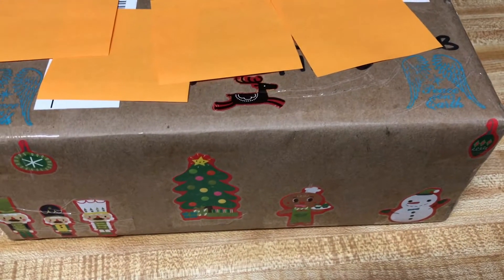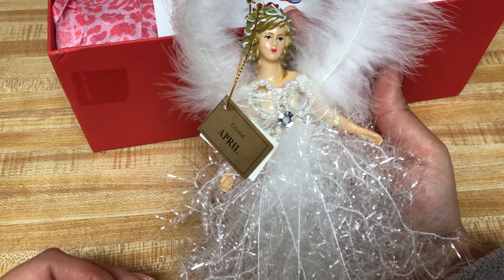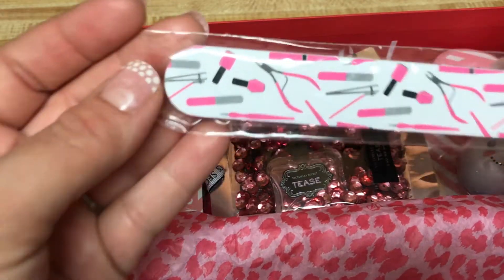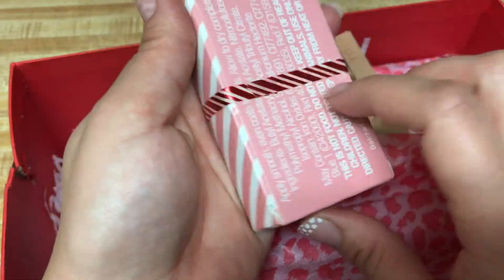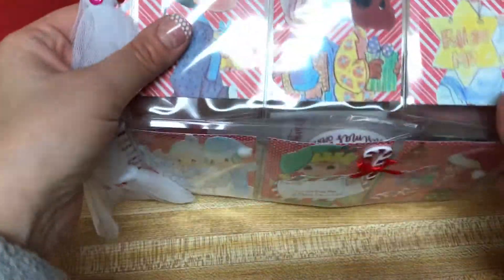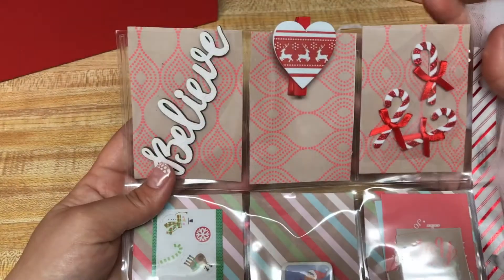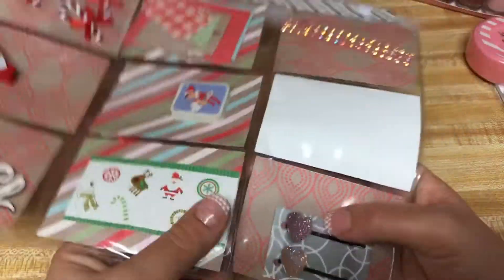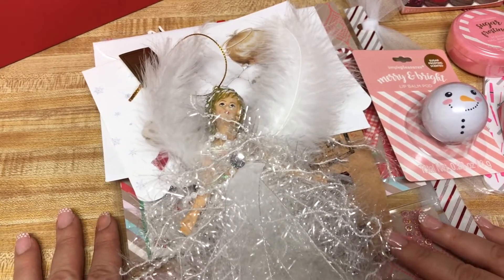Friend Mail from my Friend Barbara | Thank you girl!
Thank you Barbara!! You are to sweet and kind! I truly am thankful for our friendship and thank you for all your love and support!!
Thank you everyone for taking the time and watch this video!